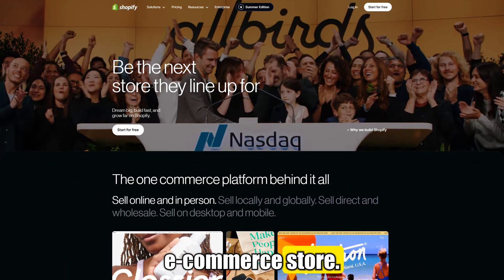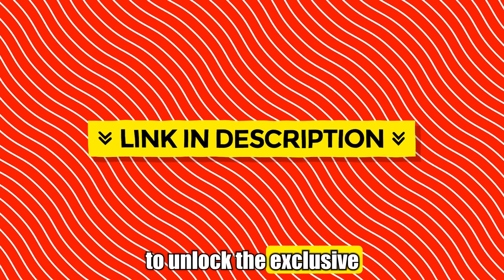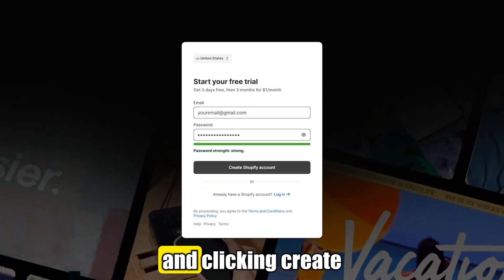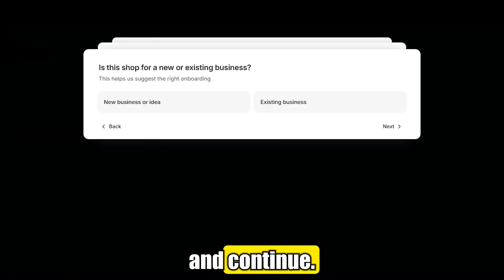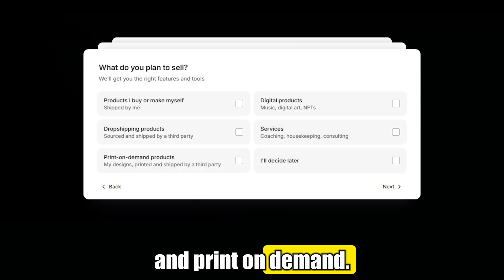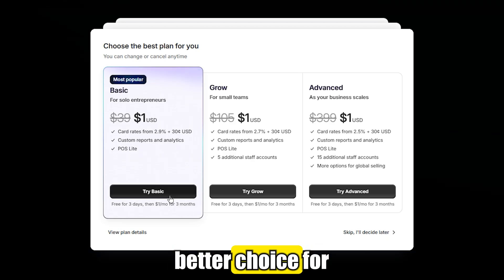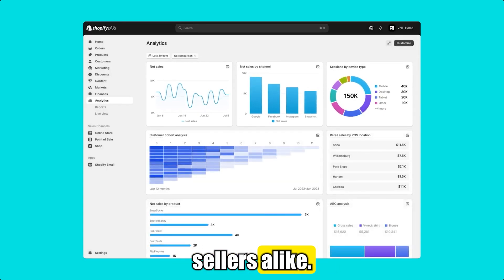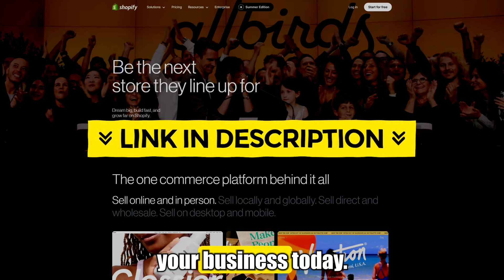Shopify Free Trial ✅ How To Get Shopify 3 Month FREE Trial *2026*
Shopify Free Trial ✅ 3 Months FREE Trial Shopify (90 Day Deal)

🔥 Extended Free Trial Automatically Applied! Click the link above and start building your store without any risk!

If you're planning to start an online store in 2026, this video shows you exactly how to get started with a free Shopify trial. I’ll walk you through the latest method to unlock up to 3 months free, so if you've been searching for ways to get Shopify for free or wondering if there's a Shopify free trial 3 months deal still available, this is for you.

We’ll also touch on whether a Shopify free plan or 90-day trial still exists, and how some users are accessing the Shopify free trial 2026 through special links. If you’ve ever looked up how to get a free Shopify store or how to get Shopify free for 3 months, I’ll show you what’s real and what’s expired.

From the Shopify free trial 30 days to the full Shopify trial 3 months, this guide will help you launch without upfront costs — using the exact same method I’ve used myself.